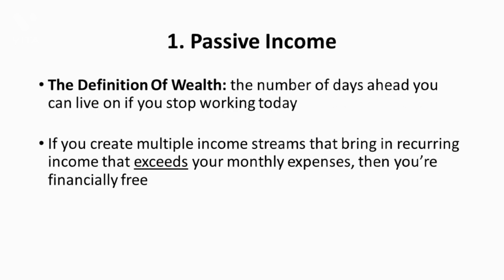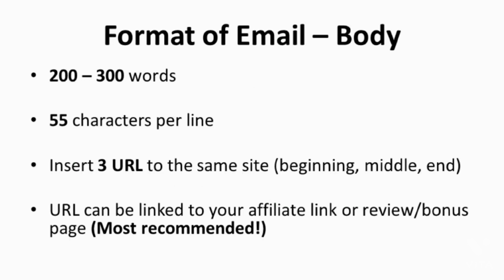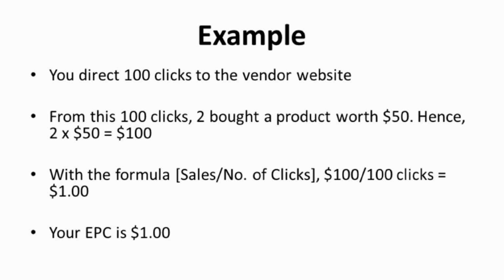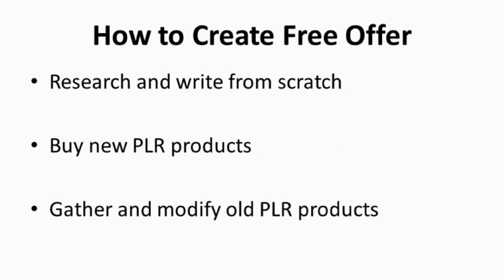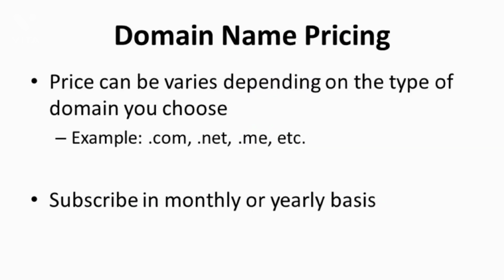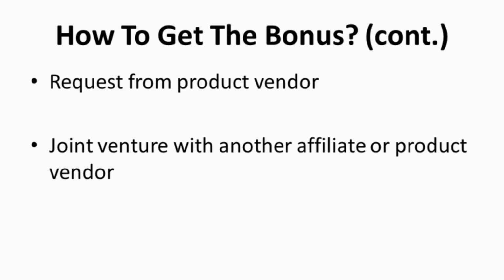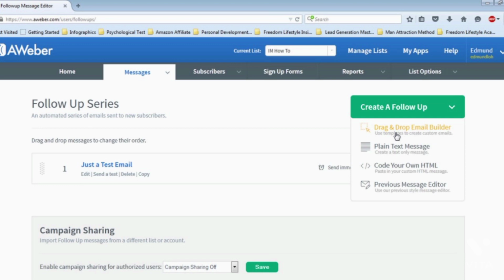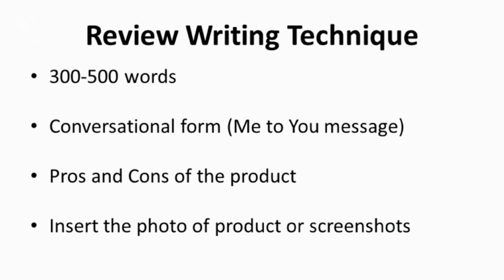Continuous Generation of Income Part-2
This course will enlightn you about generating income on a contniuous basis.